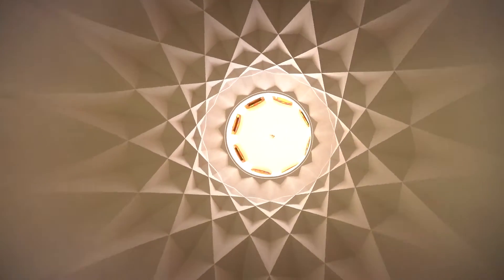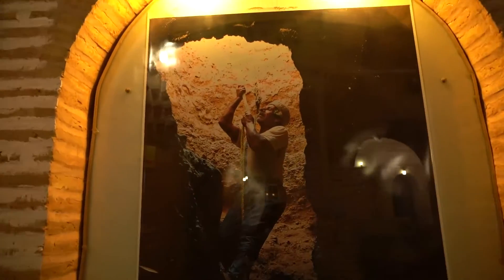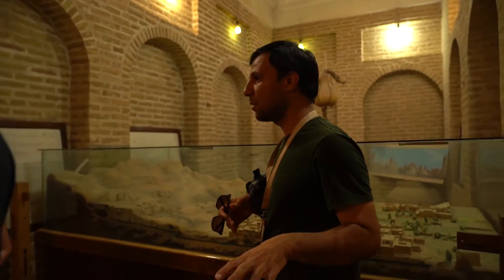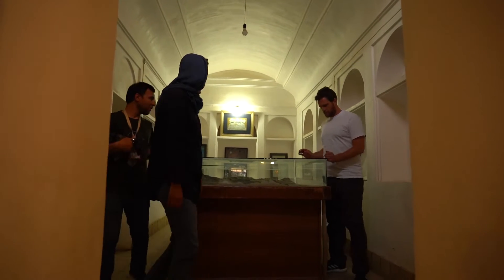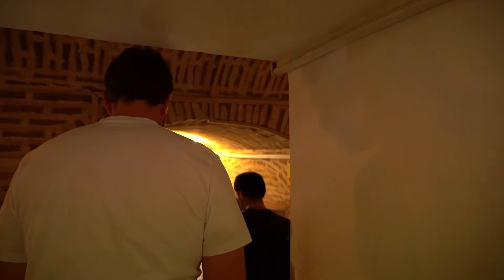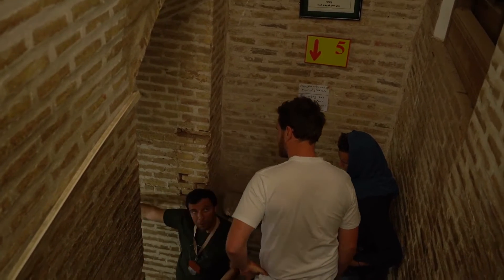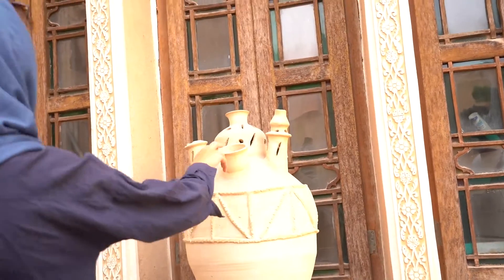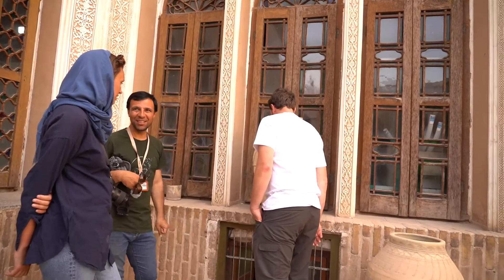Deep investigation into water museum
For thousands of years, water was an important item for Iranians. Having experienced frequent droughts, living in a hot climate, and difficult access to fresh water, all had made water a more than worthy liquid for Iranians.
Since then, using their brains and art, Iranians created special buildings and clever systems for two main purposes:
First, easier access to fresh water and second, preserving water for and during the dry seasons. Qanat and water storages are great examples of Iranians' talent in creating such systems.
The water museum in Yazd, located in a historical building, reveals the story of water in Iran.